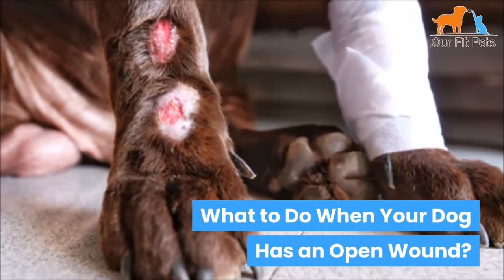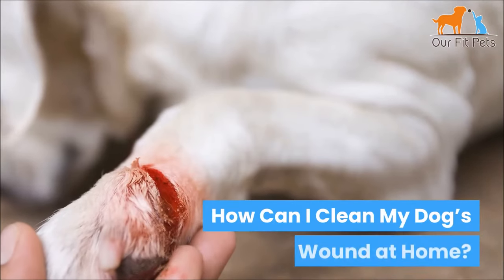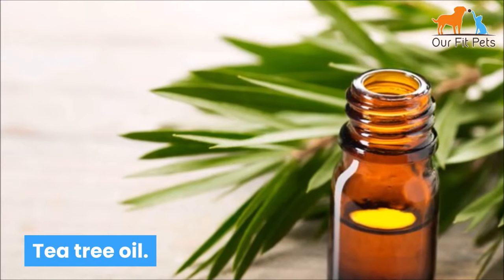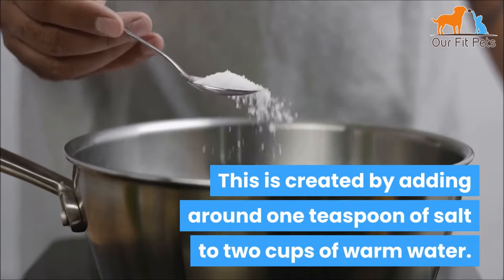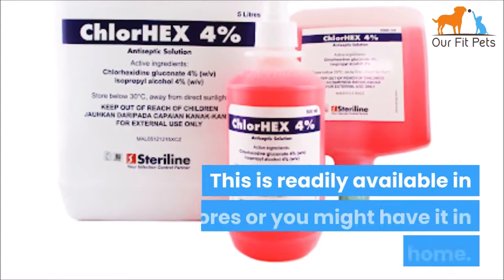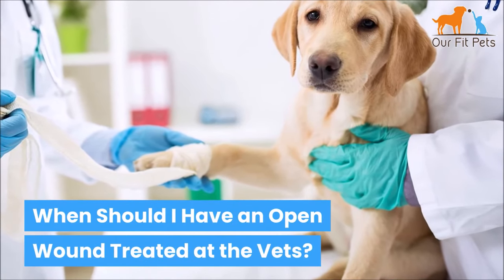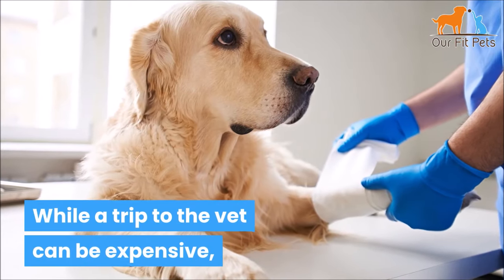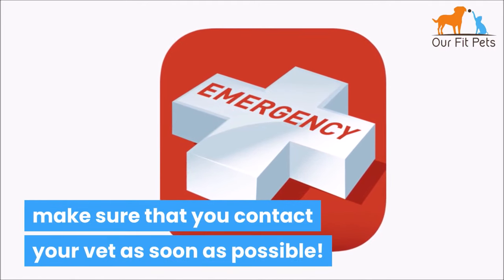What to Do When Your Dog Has an Open Wound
When dogs are so active and running around, as well as play fighting with their furry friends, it is easy for them to pick up scrapes and cuts. But what happens when your dog suffers a more serious open wound? What if they have puncture wounds from another dog? The last thing anybody wants is for their dog to be injured. But it is important to take the appropriate action so they are not in pain and so the wound can heal. So, let’s take a look at how you can treat minor open wounds at home and when it is better to arrange an appointment at the vets.